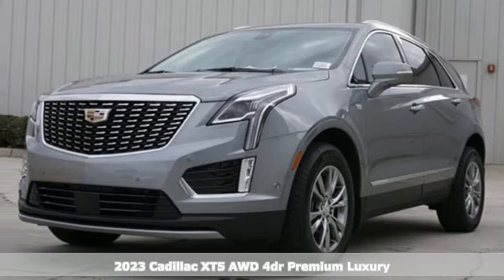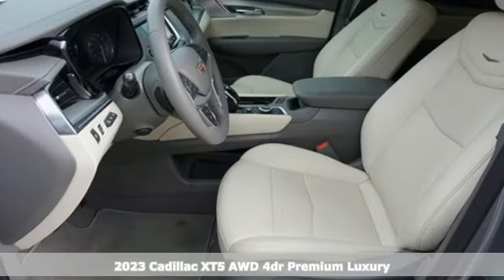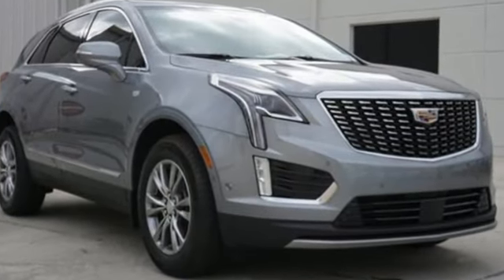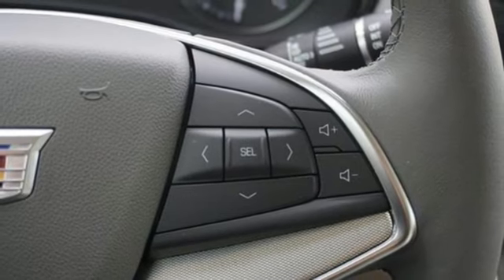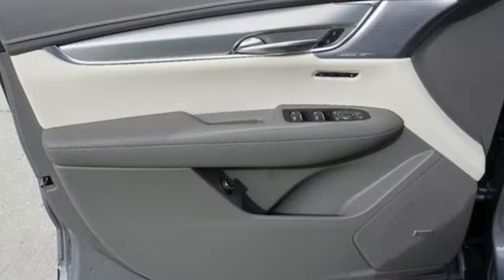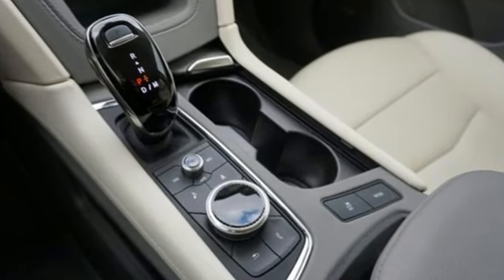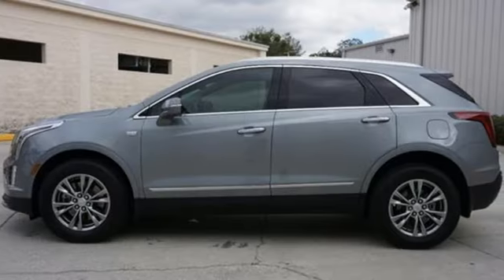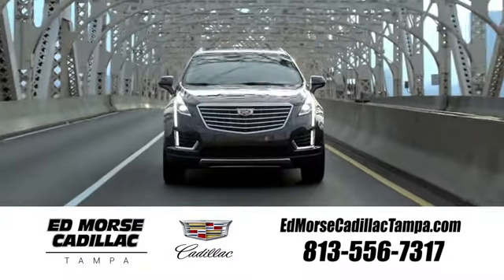New 2023 Cadillac XT5 Tampa FL St. Petersburg, FL PZ130916 - SOLD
Year: 2023
Make: Cadillac
Model: XT5
Trim: Premium Luxury
Engine: 2.0Ll 4 Cylinder Turbocharged
Transmission: 4WD 9-Speed Automatic
Interior: Cirrus
Stock #: PZ130916
VIN: 1GYKNDR49PZ130916
2023 Cadillac XT5 Premium Luxury 21/27 City/Highway MPGTO KEEP YOU SAFE, WE DELIVER!BUY ONLINE-TEXT-EMAIL-CHAT-PHONE AND WE WILL DELIVER YOUR NEXT VEHICLE TO YOUR DOOR!FROM OUR SALES FLOOR TO YOUR DOOR!IT'S THAT EASY.Cleaned and Sanitized All advertised prices are plus tax, tag, title, registration, and reconditioning costs. Prices do not include predelivery service charge of $999, electronic registration filing fee of $199.7, or tag agency fee of $85. Prices can expire or change at any time without notice. Advertised prices cannot be used in conjunction with other offers, special APR programs, or available dealer cash back, or other incentives. All vehicles subject to prior sale. Prices do not include dealer installed options.Equipped with Driver Assist Package (Adaptive Cruise Control, Automatic Seat Belt Tightening, Enhanced Automatic Emergency Braking, and Reverse Automatic Braking), Premium Luxury Package 1SD (Automatic Dual-Zone Climate Control, Automatic Emergency Braking, Dual Driver Info Center Display Gauge Cluster, Front & Rear Park Assist, HD Rear Vision Camera, Inside Rear-View Auto-Dimming Mirror, and Teen Driver), Radio: Cadillac User Experience w/Embedded Nav (Bose Performance Series 14 Speakers System, SiriusXM w/360L, and Wireless Phone Charging), Technology Package (8 Color Driver Information Center Display, Automatic Parking Assist w/Braking, HD Surround Vision, Head-Up Display, Rear Camera Mirror, Rear Camera Mirror Washer, and Rear Pedestrian Alert), 14 Speakers, 170 Amp Alternator, 2-Way Power Driver Lumbar Control Seat Adjuster, 2-Way Power Passenger Lumbar Control Seat Adjuster, 3.47 Axle Ratio, 4-Wheel Disc Brakes, 4-Wheel Independent Suspension, ABS brakes, Air Conditioning, Alloy wheels, AM/FM radio: SiriusXM, Audio memory, Auto High-beam Headlights, Auto-dimming door mirrors, Auto-dimming Rear-View mirror, Automatic Stop/Start w/Disable, Automatic temperature control, Bodyside moldings, Brake assist, Bumpers: body-color, Compass, Delay-o

Address:
101 East Fletcher Avenue